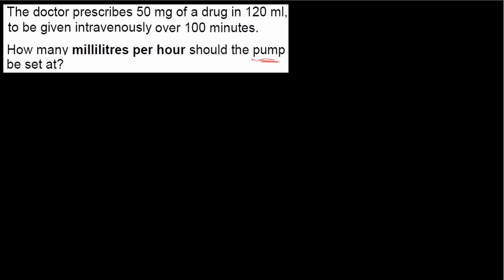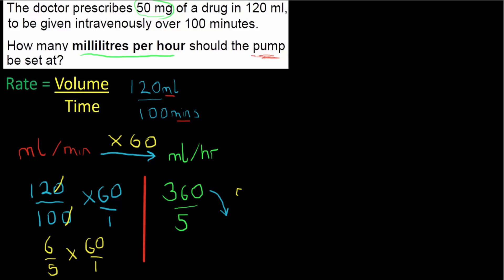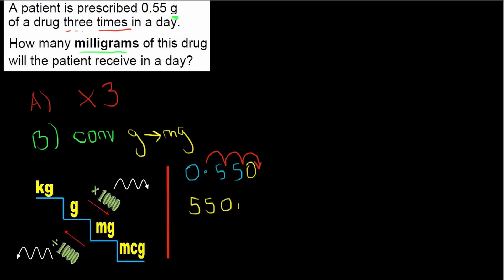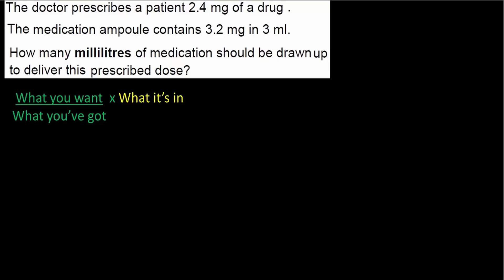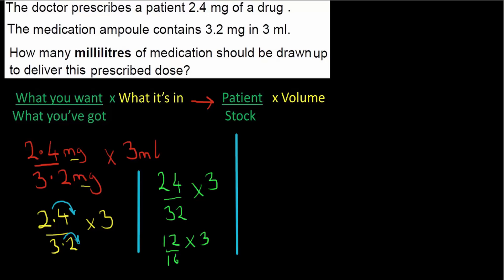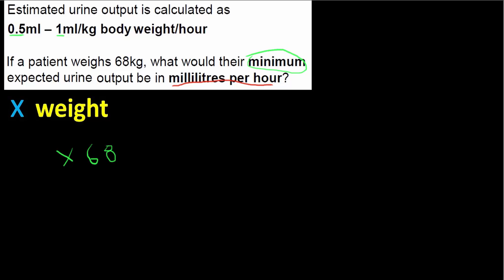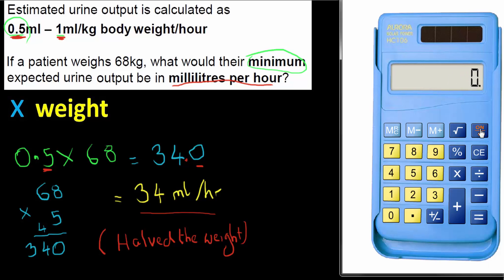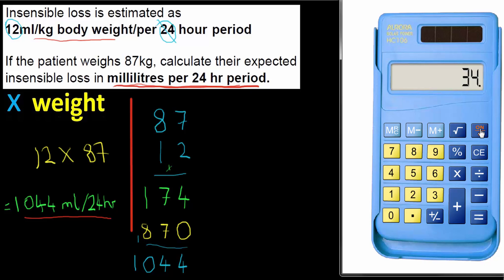Y2 Adult Numeracy paper Q1-5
Part 1 (Q1-5) of the Year 2 Adult Numeracy Paper